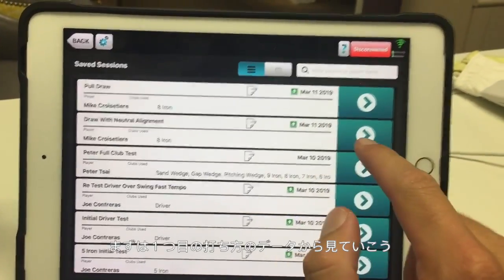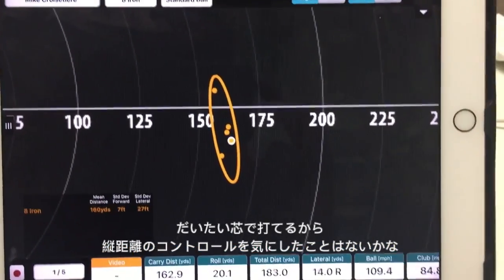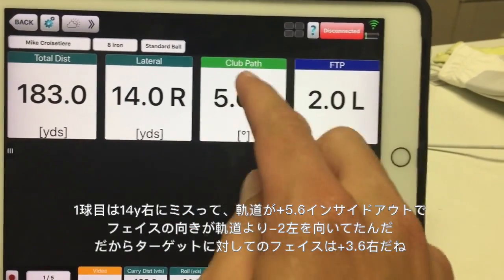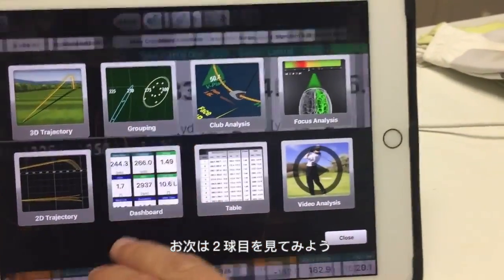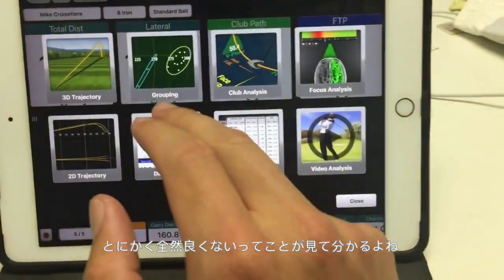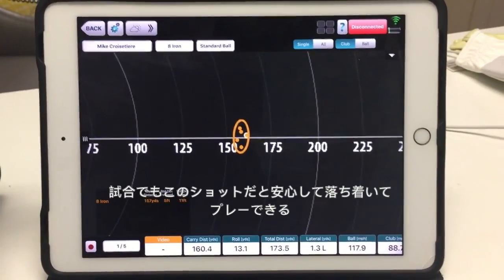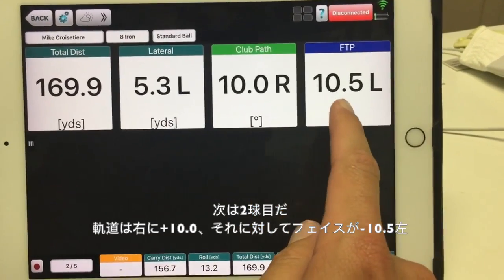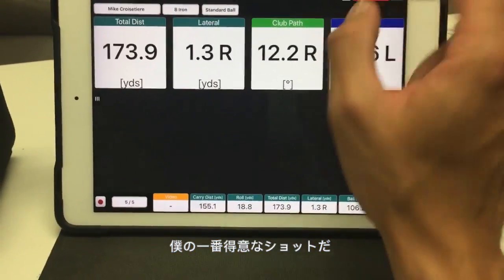#137 自分のショットを見つけろ!ドローの打ち方は１つじゃない 後編